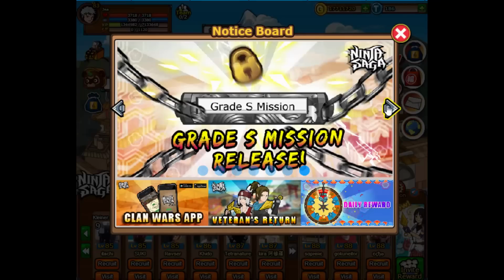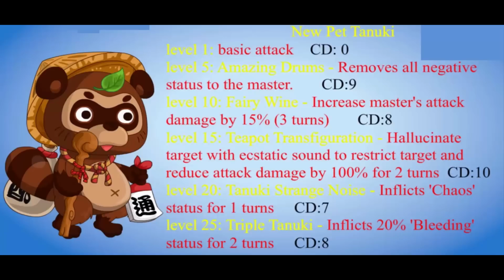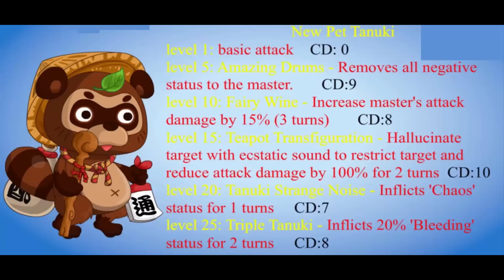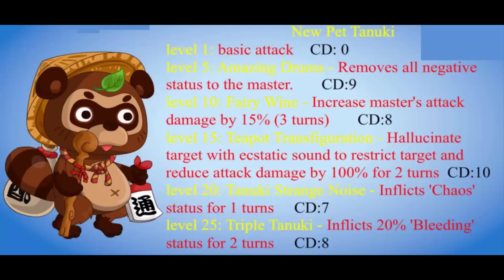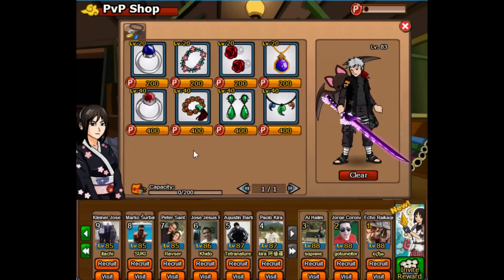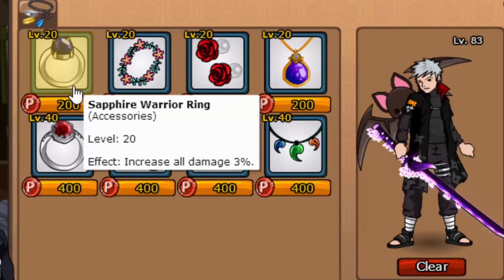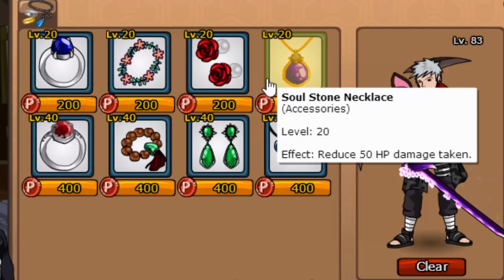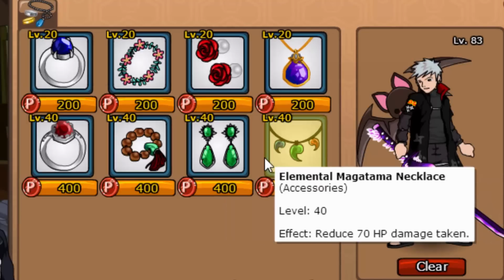PvP Shop, Tanuki Pet, and More - NS Update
Special thanks to Phantom Kill Ninja Saga for the pet info, here is a link to his video: